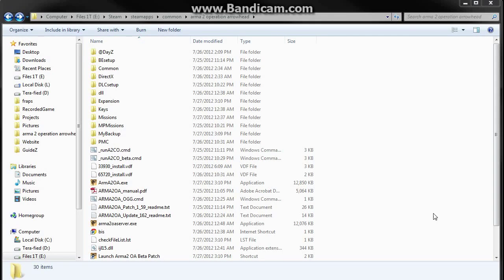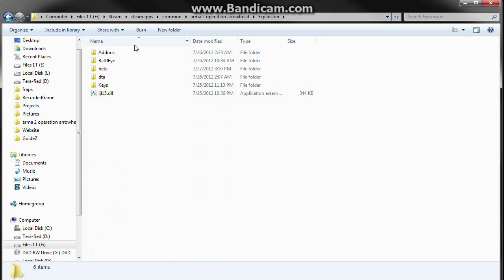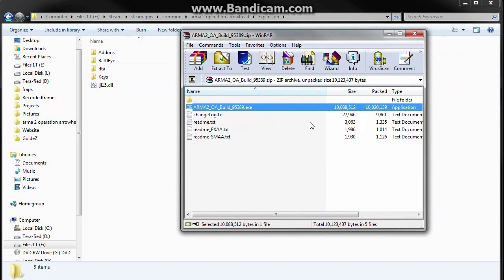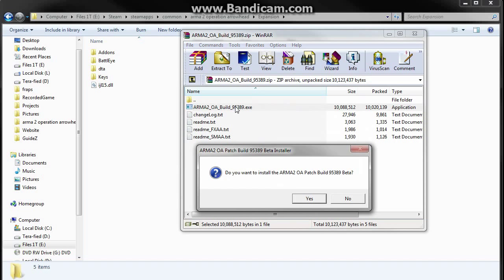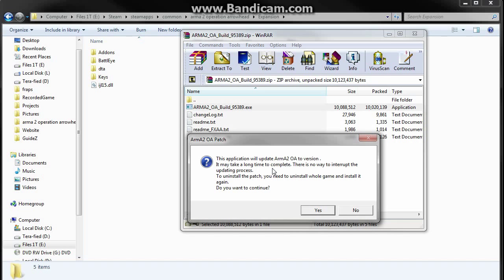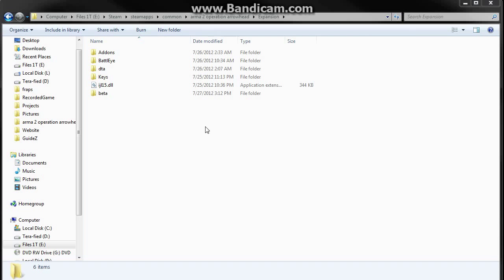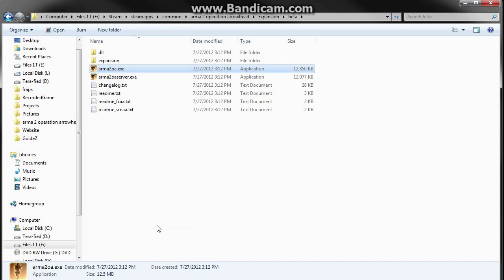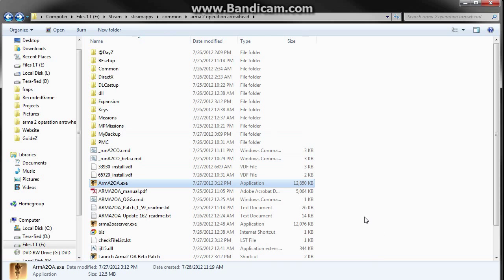DayZ MOD - How to Install the ARMA 2 Beta (manually)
Note: If the ARMA 2 beta download link is down, check out the DayZ forums: There usually is an alternative link there.